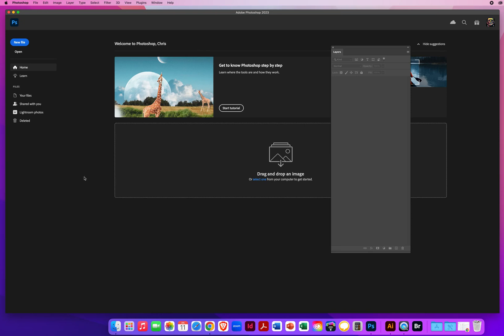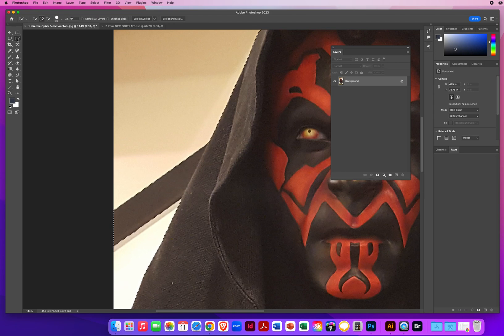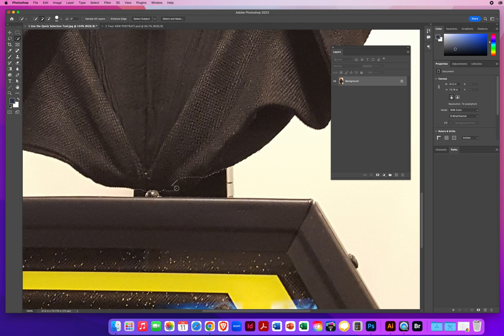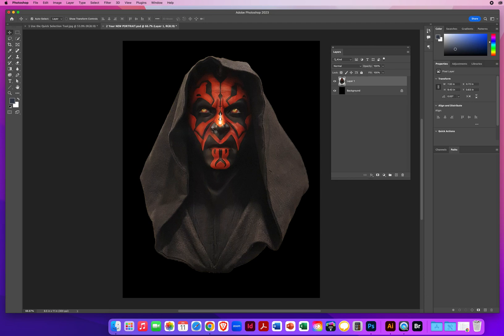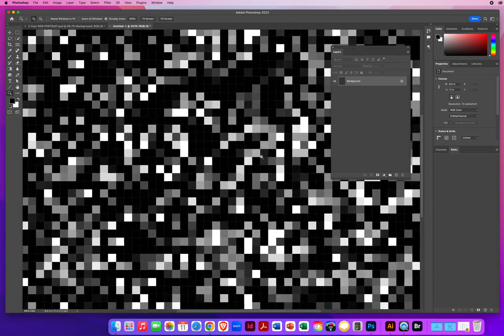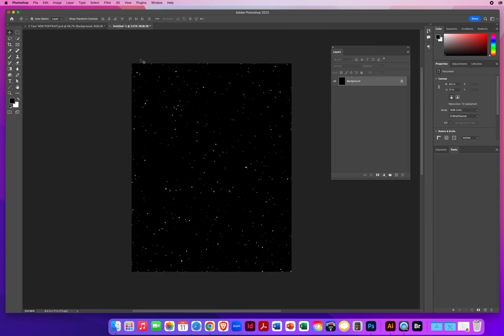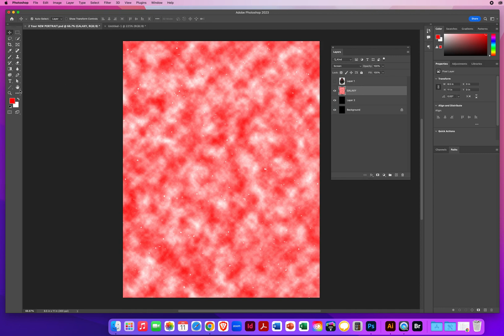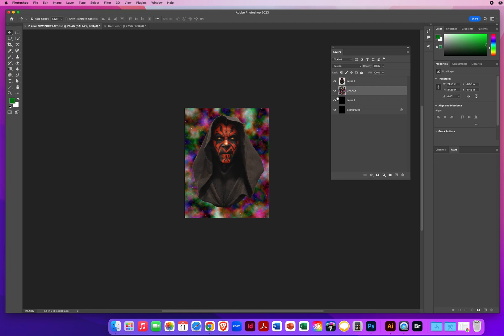PS - Chapter 6 - How to work with the QUICK SELECTION TOOL in Photoshop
My Video Tutorial on how to make great selections with the QUICK SELECTION TOOL in Photoshop.
I will also show you how you can literally make a new galaxy just by using a unique combination of Photoshop Filters for new background images!